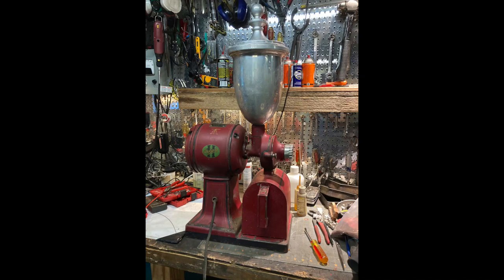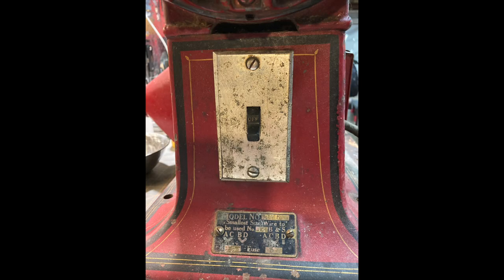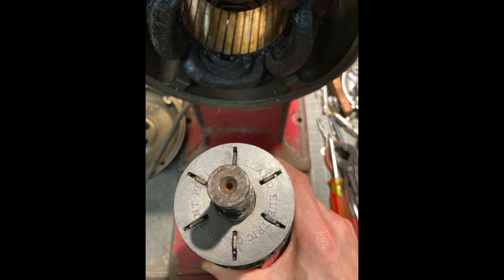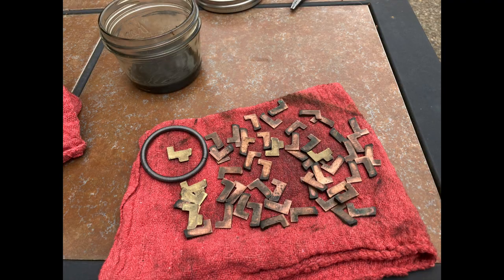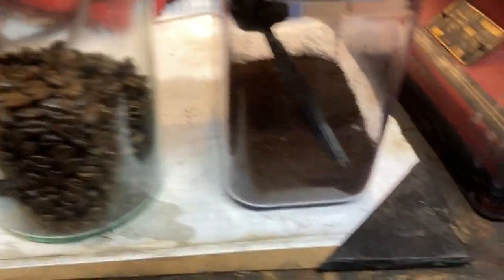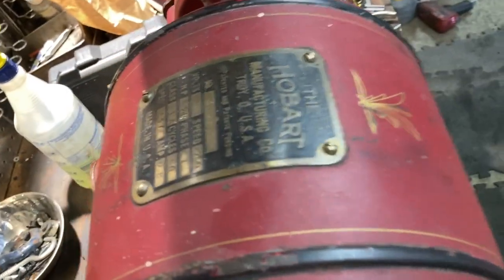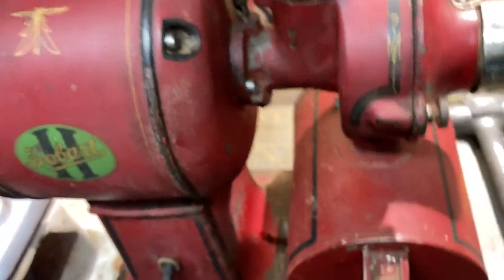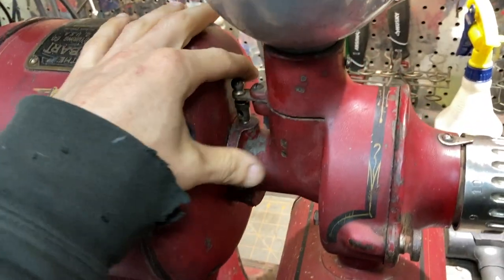Hobart Coffee ( Mill) grinder from 1920s cleanup and running Model 276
old video of my coffee grinder, Hobart 1/3 hp, I use it every week even in 2021

Same model that Hand Tool Rescue restored!